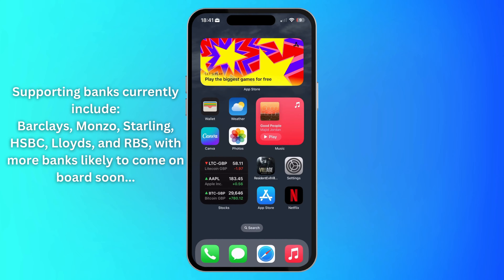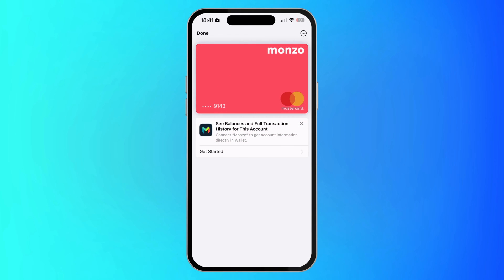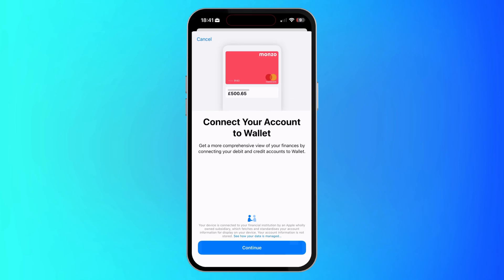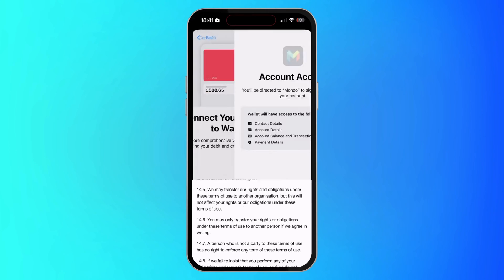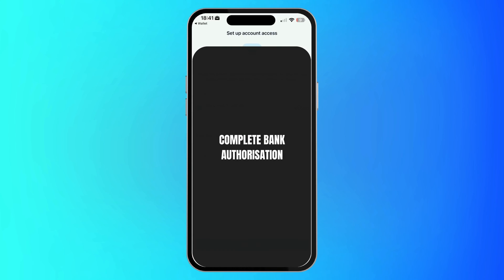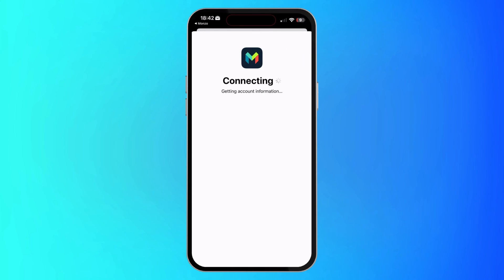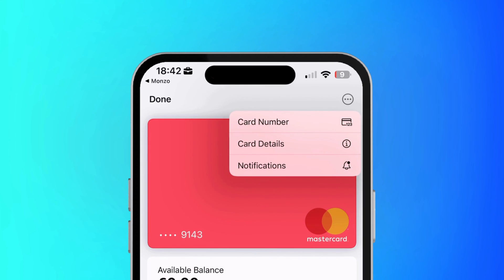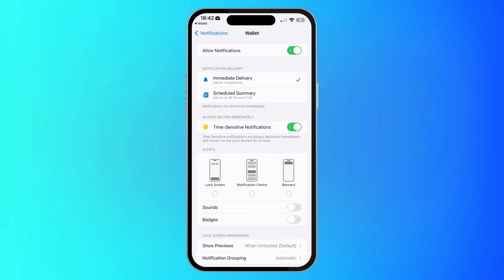How To View Bank Balance in iPhone Wallet App - iOS 17.1 - UK (Connected Cards)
Explore the latest feature in iOS 17.1 that revolutionizes your financial management! Learn how to effortlessly integrate your bank balances and transactions directly into the Wallet app.

This step-by-step tutorial guides you through the process, unlocking a seamless way to monitor your finances on the go. Discover the convenience of having a comprehensive overview of your financial status within the familiar Wallet interface.

Stay informed and in control with this valuable addition to your iOS experience. Perfect for individuals seeking efficient ways to manage their money.

Don't miss out on this insightful guide – watch the video now and take charge of your financial well-being!